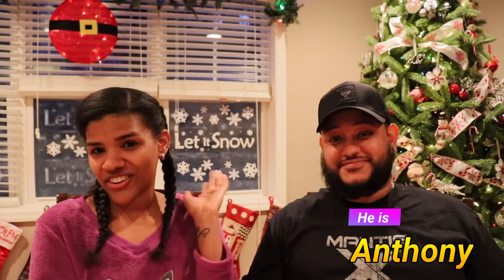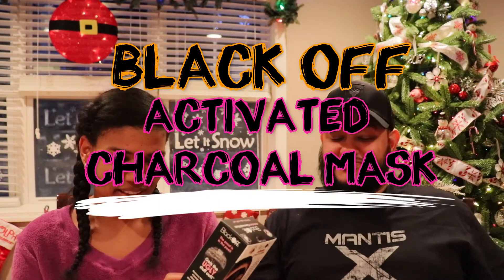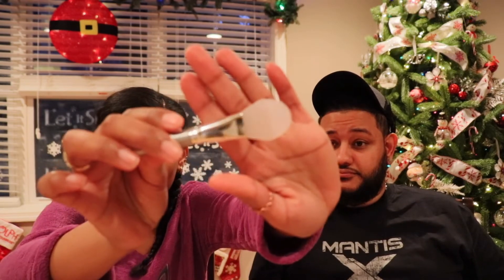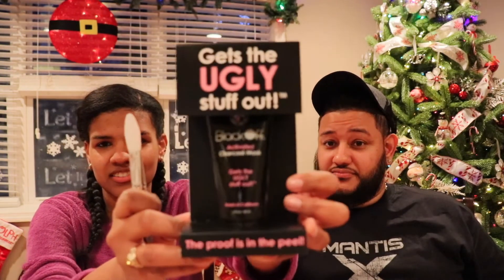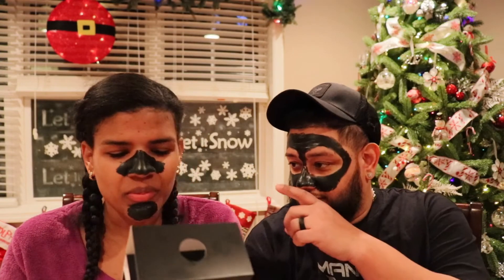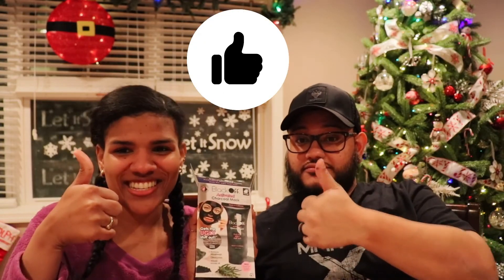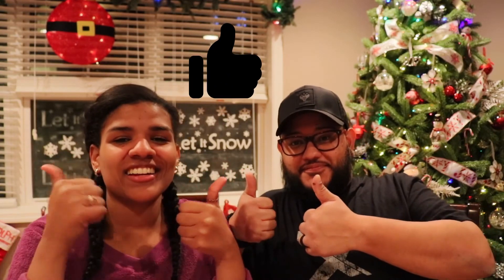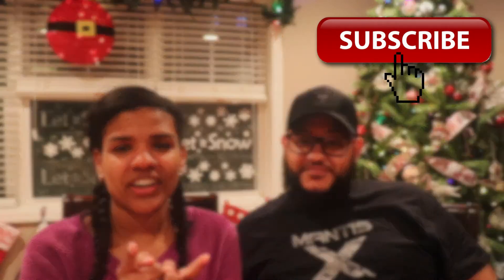Blackoff Mask Ft. Brother in law (1st English Video) Subtitulado 😉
Hi everybody! ☟☟☟INFO BELOW☟☟☟

Welcome to my first english video (which I hope you enjoy). This one is just me and my brother in law trying out the Blackoff Mask for the first time. It was fun and I was surprised it actually worked.  I hope you like it and let me know if you like these types of videos.

The products shown in the video (or similar):
☆Blackoff Mask
☆Mask spatula

If you have any questions, do not hesitate to leave it in the comments section.

☛ FB: Kat Beauty and Beyond

XOXO,
Kath Ray